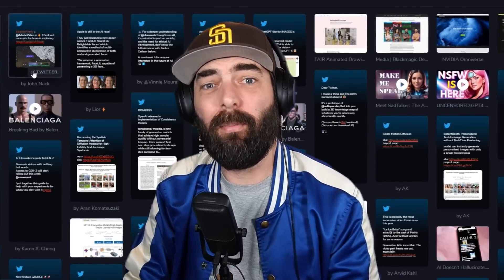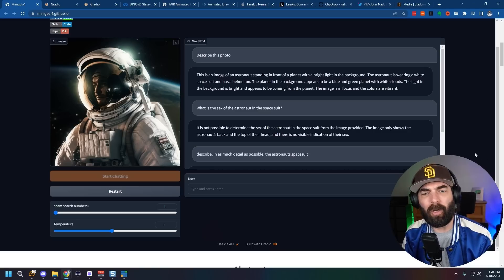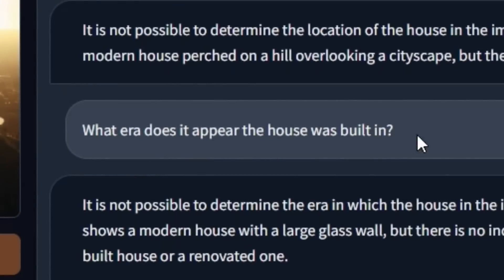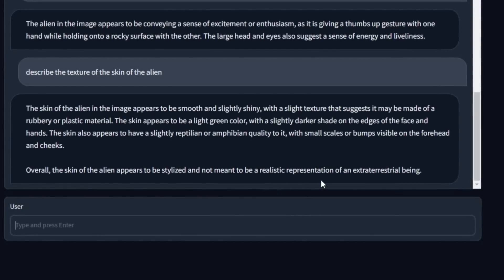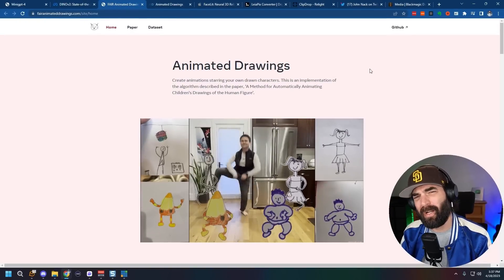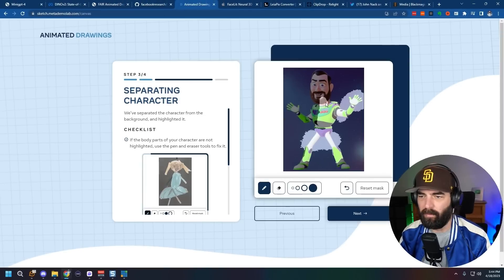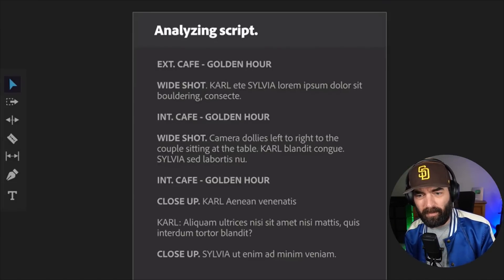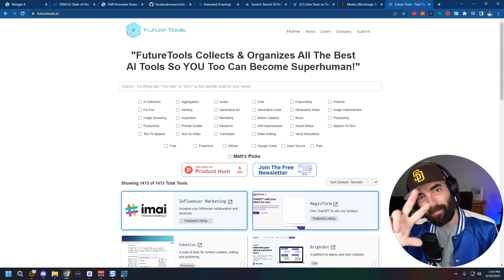You Can Actually Chat With Images Now! (MiniGPT-4)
In this video I explore the latest advancements in AI technology. I talk about MiniGPT-4, Meta's new AI, Apple's new AI, Adobe's new AI, and Davinci Resolve's new AI.

0:00 Intro
0:18 MiniGPT-4
8:30 DINOv2
10:17 Animated Drawings
13:09 Apple FaceLit
14:21 Adobe Firefly for Video
16:09 Davinci Resolve Adds More AI
17:07 Future Tools